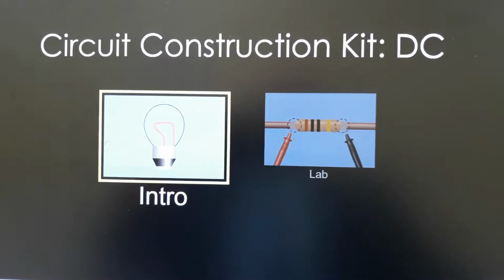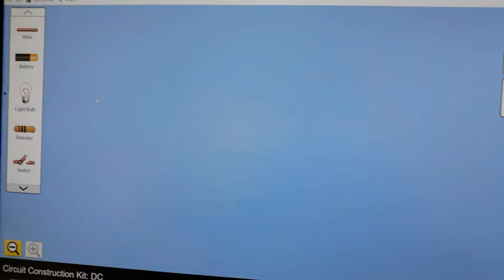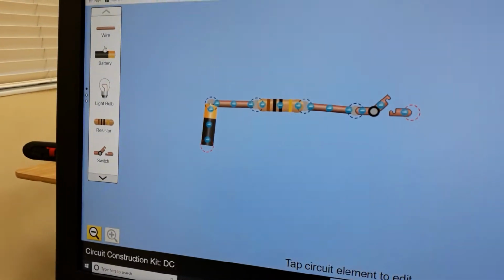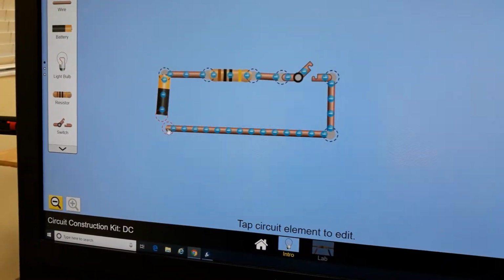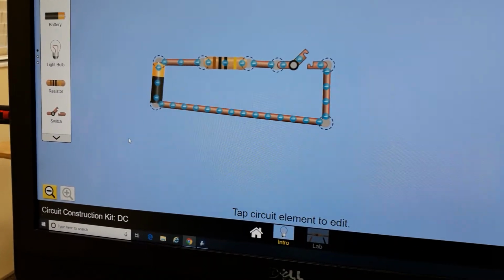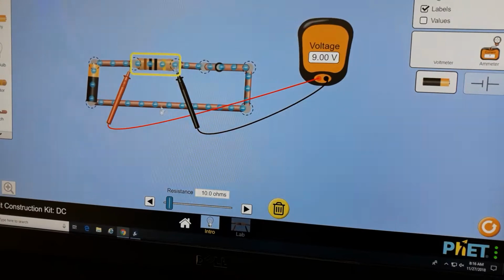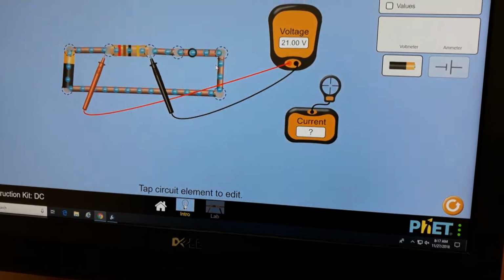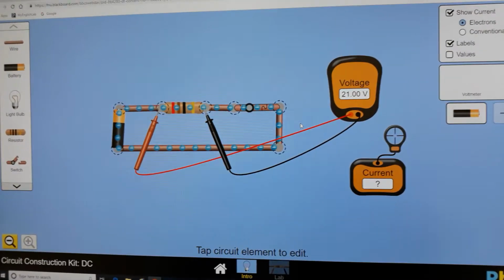PHY LAB - Circuit construction kit video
Explains a simulation to construct and study circuits